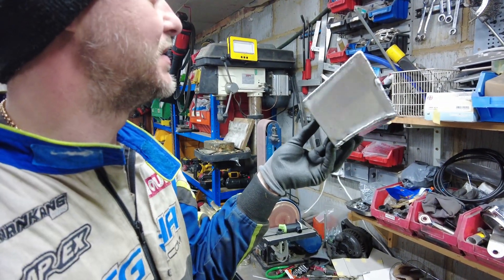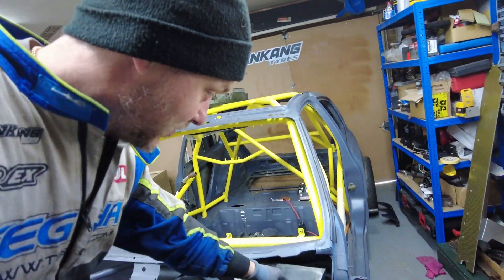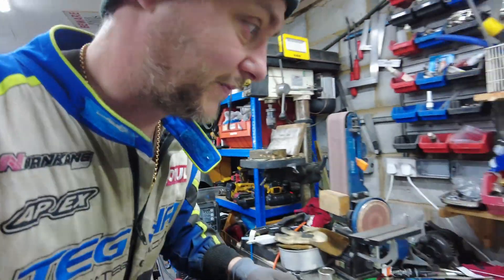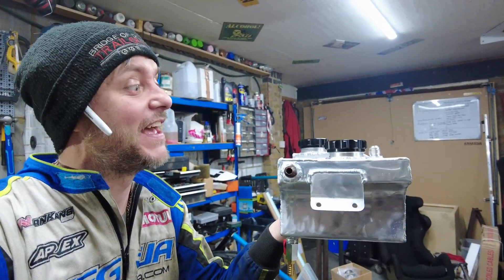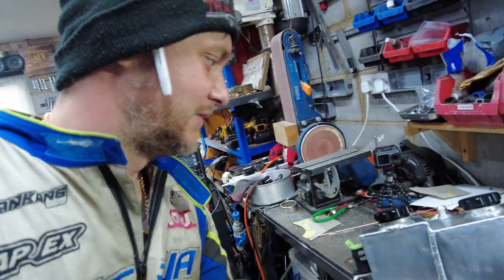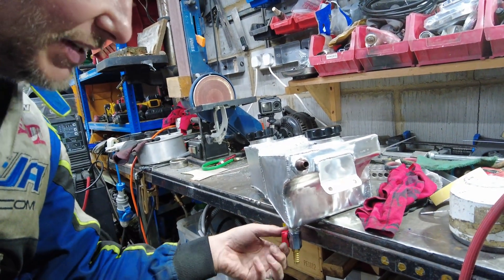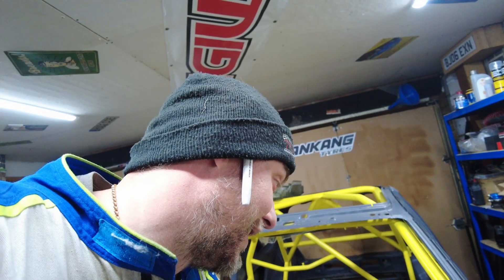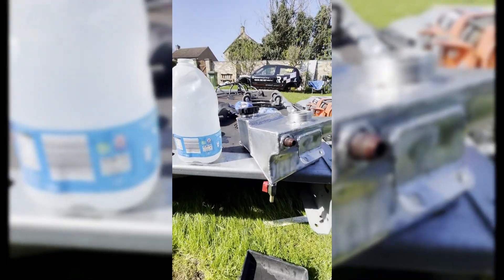Can you combine breather and water tank together? Custom 2in1 water/catch breather tank.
Space is at a premium so i decided to make 2in1 water washer and catch tank together. all integrated into a single unit.